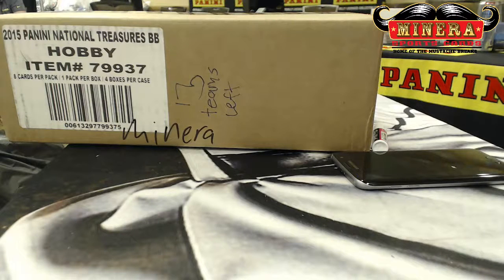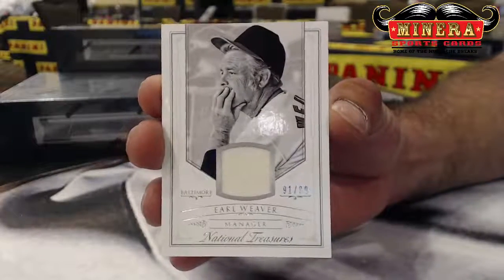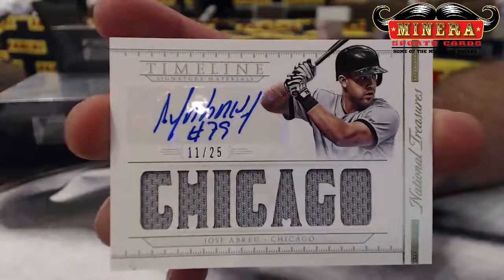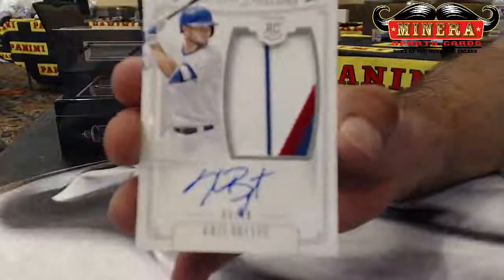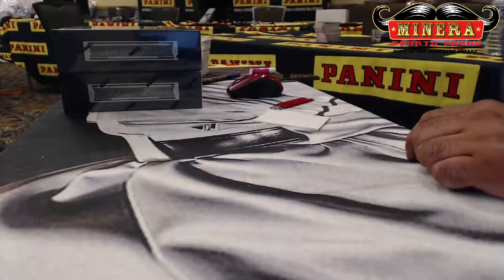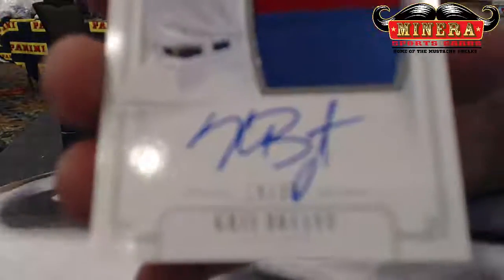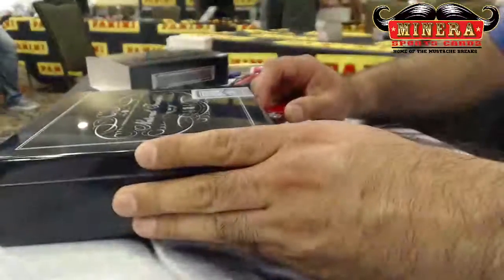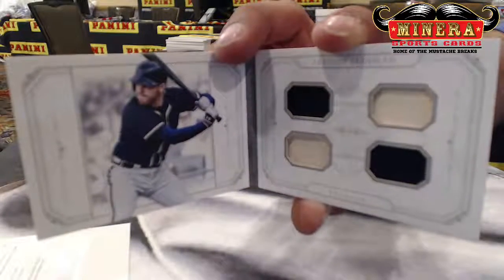PYT~2015 Panini National Treasures Baseball 4 Box Case Break #5